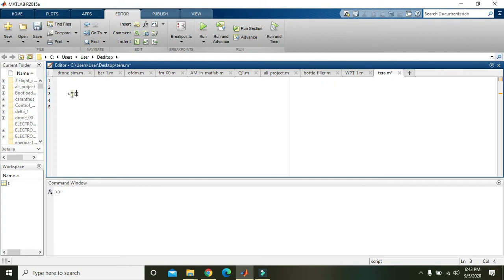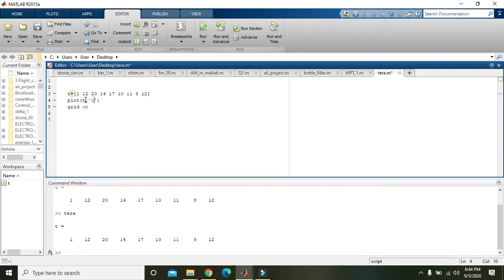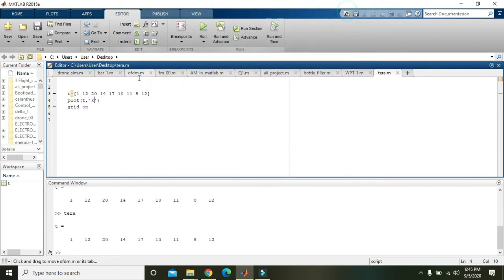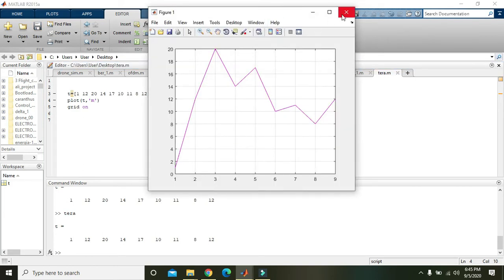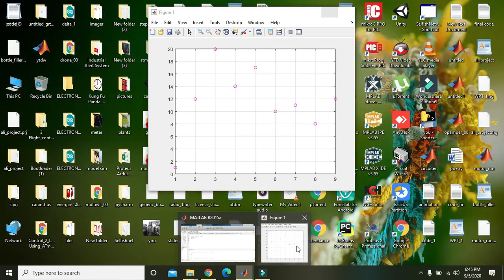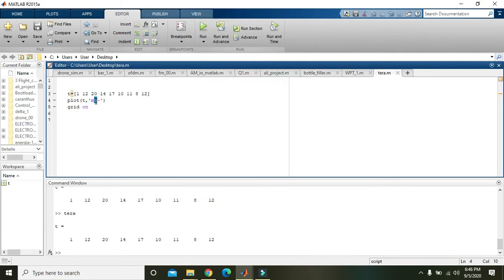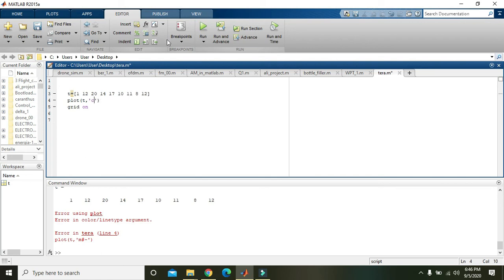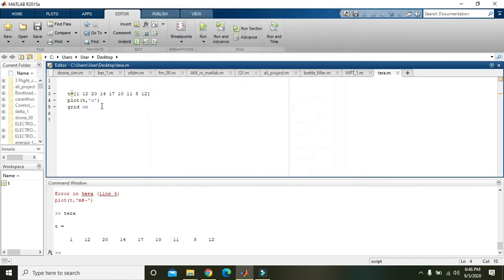how to make plots of different colours in matlab | plots/graphs of different colors in matlab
how to make a plot of different colours in matlab,
how to make plots of different colors in matlab,
how to make a graphs of different colours in matlab,
how to make graphs of different colors in matlab,
multicolours plots in matlab,
multiple colour graphs in matlab,
multicolor plots in matlab,
graphs of different designs in matlab,
how to make different design of graphs in matlab,
complete tutorial on different types of graphs in matlab,